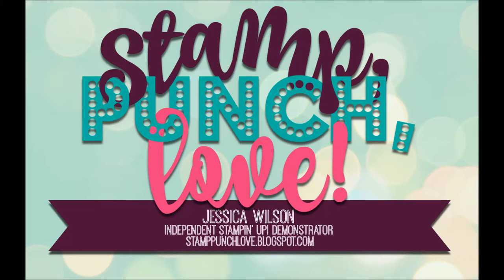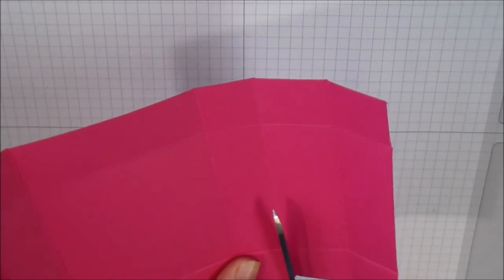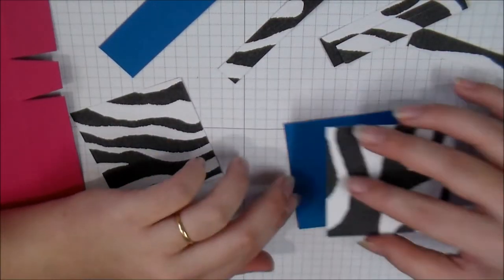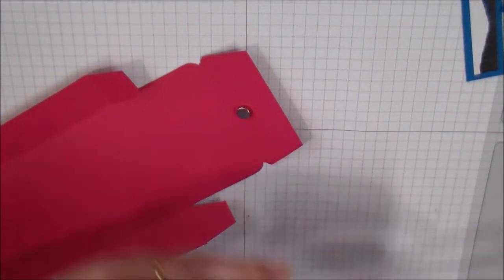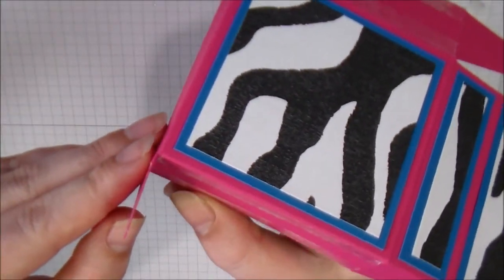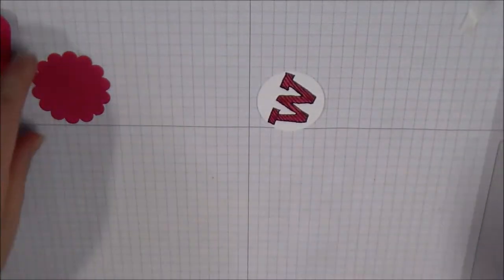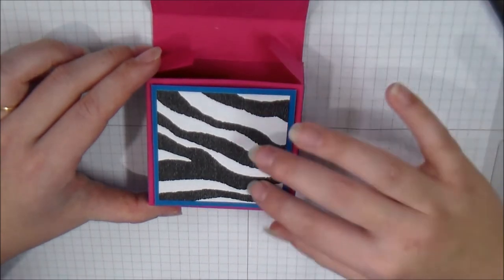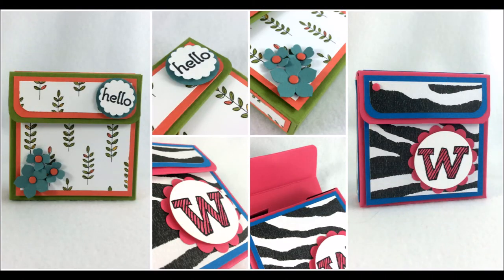Magnetic Flap Box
Here are all the measurements for the pieces that I used:

Cardstock for box:  10 7/8" x 5 1/4"
Cardstock for the front and back mattes:  3" x  3"
Cardstock for the sides and top mattes:  3" x 3/4"
Cardstock for flap matte:  3" x 1"

DSP for front and back:  2 3/4" x 2 3/4"
DSP for sides and top:  2 3/4" x 1/2"
DSP for flap:  2 3/4" x 3/4"

Please visiting my blog for more details and product links.  If you just need the measurements, please see below.

To create the box, score at:

Longside:  3 1/4", 4 1/4", 7 1/2", 8 1/2", 9 3/4"
Shortside:  1", 4 1/4"